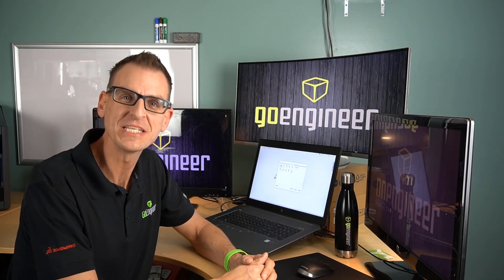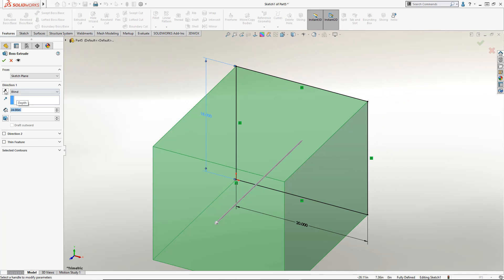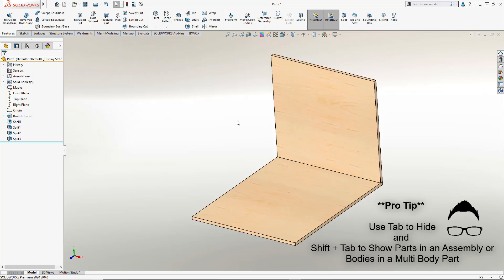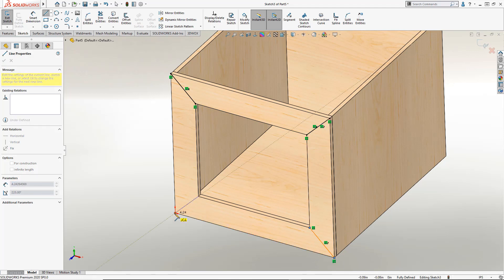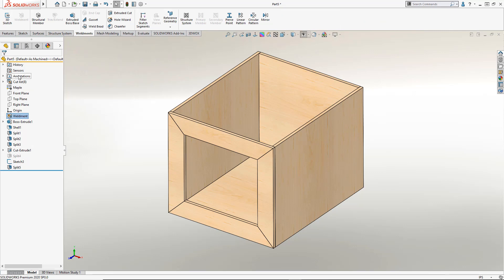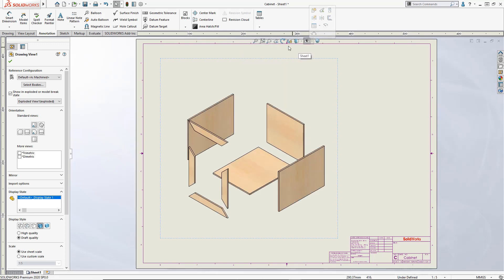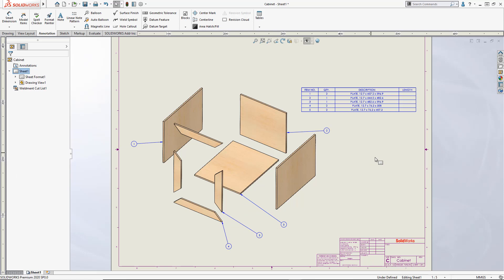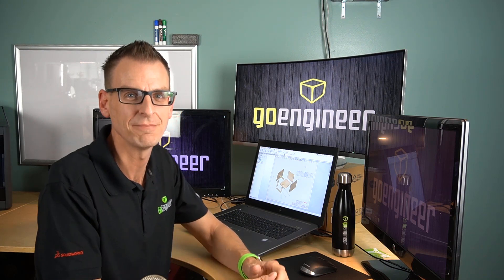SOLIDWORKS Tutorial - Wood Cabinet Multi Body Technique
One of my favorite things to do is visit customers and see how they are doing things, and then try to streamline the steps they take in SOLIDWORKS to get that task done!

Working with SOLIDWORKS customers that often create boxs and cabinets made out of wood, I found the easiest way to create the necessary 3D geometry as well as get the Stock Size of each piece in just a few clicks.

Of course, if ANYTHING changes in the geometry, the Weldment Cut List will update to reflect the new dimensions.

This is a quick way to make any type of mulit panel construction using common and easy to use features in SOLIDWORKS.